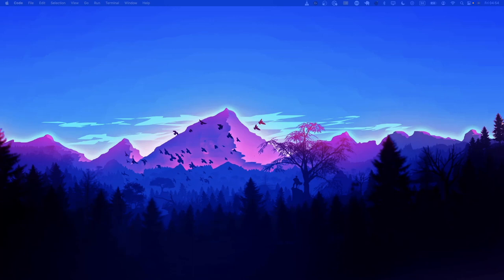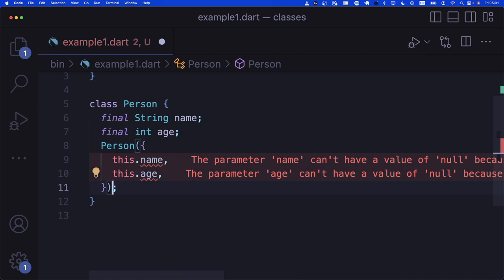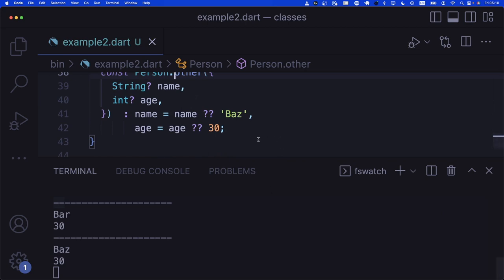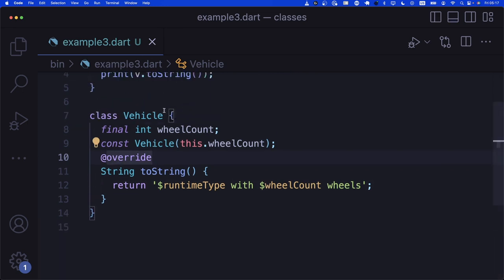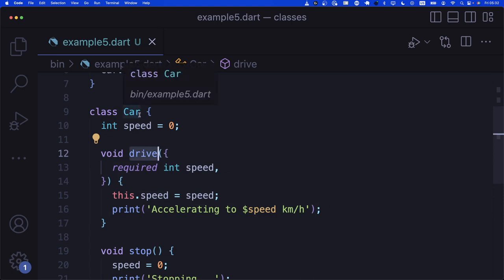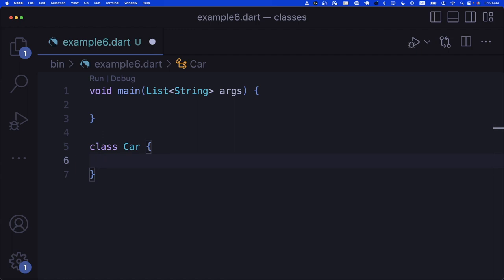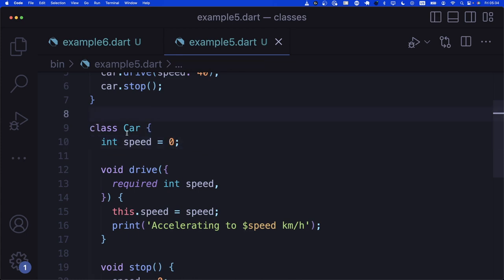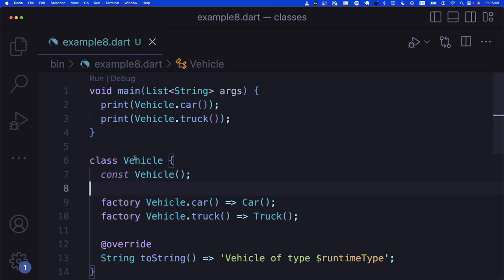Classes in Dart - Learn About Classes, Inheritance, Constructors and Abstract Classes in Dart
This video is part of the Dart Crash Course playlist on YouTube.

Welcome to Dart Crash Course. Dart is a beautiful and modern programming language that can be used both for frontend and backend applications. In this course, we will focus on Dart as a programming language without blending in any other frameworks such as Flutter.

In this video we will have a look at what classes are and how we can utilize them to simplify and reuse code.

Timestamps:
00:00 - Intro
01:21 - Simple Class
09:26 - Constructors
17:22 - Subclassing
27:57 - Getters in Classes
34:18 - Methods
37:47 - Setters in Classes
43:55 - Static Properties and Static Methods
50:55 - Factory Constructors
53:54 - Inheriting Constructors
58:21 - Abstract Classes